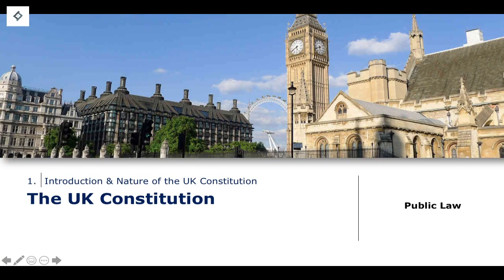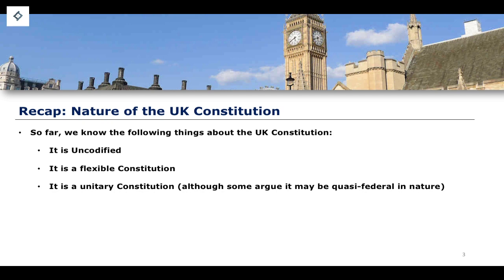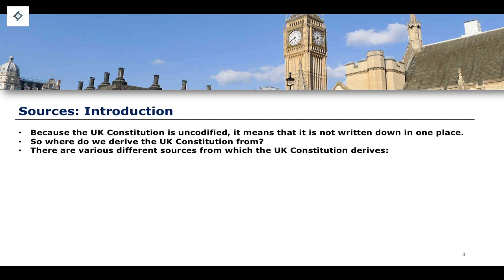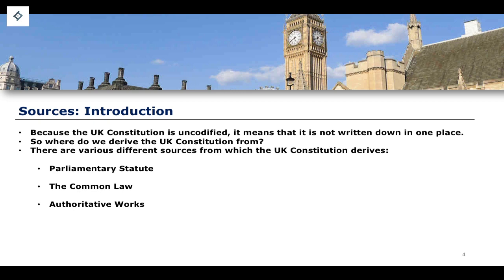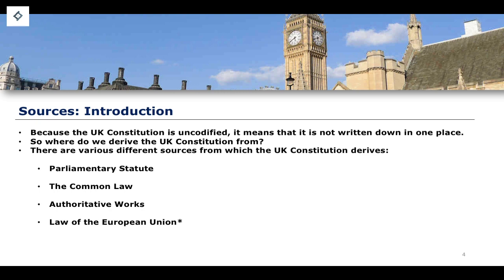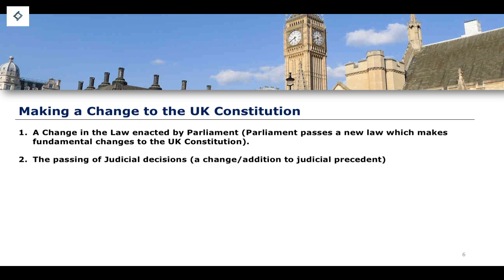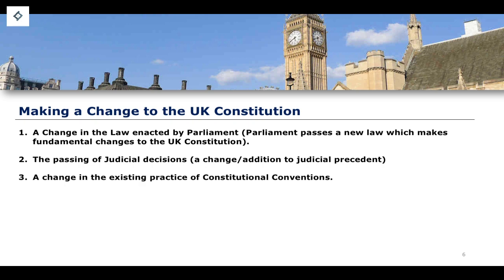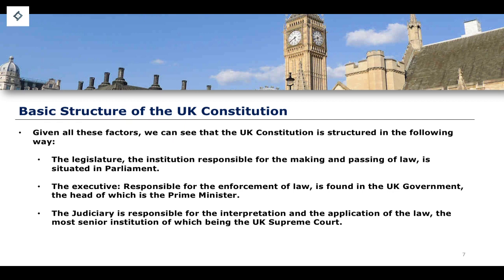The UK Constitution | Public Law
- A. Bradley, K. Ewing & C.J.S. Knight, Constitutional & Administrative Law (18th edn, Pearson, 2022).
- R. Masterman & C. Murray, Constitutional & Administrative Law (Cambridge University Press, 2022).